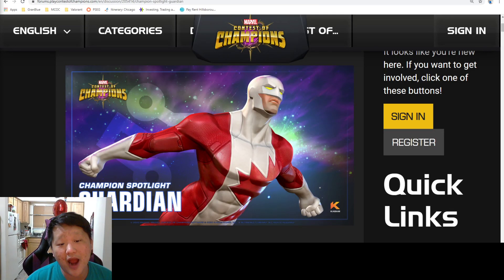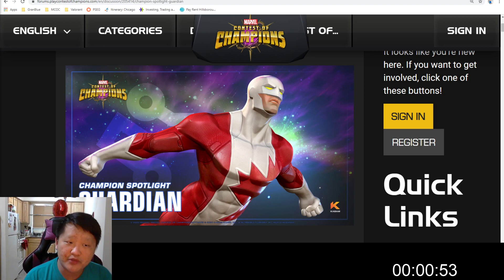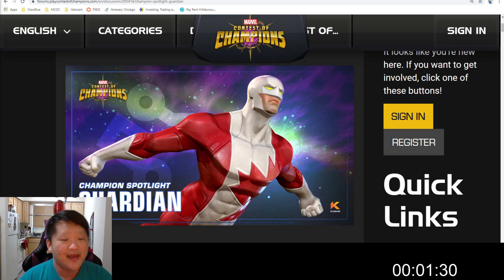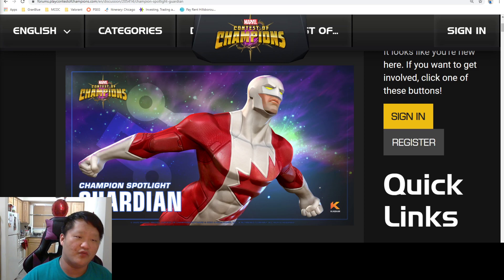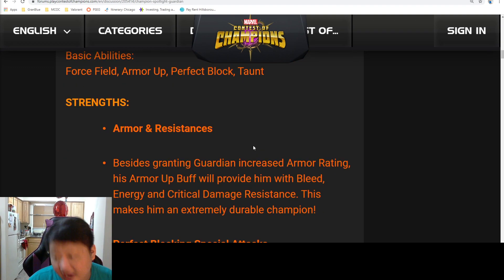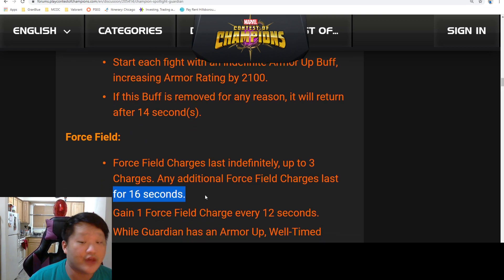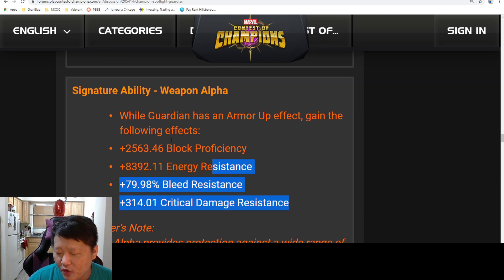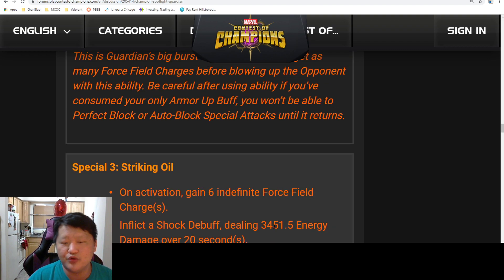Guardian Ability Rundown As Fast As Possible and First Impressions - MCOC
Skip to first impressions: 02:24

My notes:
Guardian: Tech
Atk: 2301 (low) HP: 29874 PI: 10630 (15th)

Passive:
no natural crits, instead burst of shock damage which scales with crit rating
can parry non-contact attacks
while his ability accuracy is below 100% for 3+s, he inflicts a shock debuff 15%atk per second. cannot be affected by ability accuracy

starts each fight with an indefinite armor up buff, if removed has a 14s cooldown

force field:
charges are indefinite, up to 3 charges. charges 4 and above last 16s
while an armor up is active, well-timed blocks against specials grant 100% perfect block over 0.5s, each perfect block grants 2% power
while an armor up is active, 15% chance per force field charge, to auto-block specials. (+15% vs mutants), this is considered a well-timed block. and maxes out at 75%
consume 1 ff charge, to block unblockable specials from mutants

light combo end
consume 2 force field charges to inflict 20% of current power, power drain

heavy attacks:
first hit consumes 1 force field charge to gain a 15s armor up

sp1:
gain 3 force field charges
last hit applies a 6s taunt

sp2:
first hit consumes all force field charges. increasing this specials atk by 125% per force field charge
If guardian has 3+ force field charges, consume 1 armor up buff to inflict a shock dealing 250% atk over 3s
this attack can not be evaded by mutant champions

sp3:
gain 6 indefinite force field charges
inflict a 20s shock debuff dealing 150% atk

awakened ability:
while guardian has an armor up buff: gain
block proficiency, energy resistance, ~80% bleed resistance, and a crit resistance.